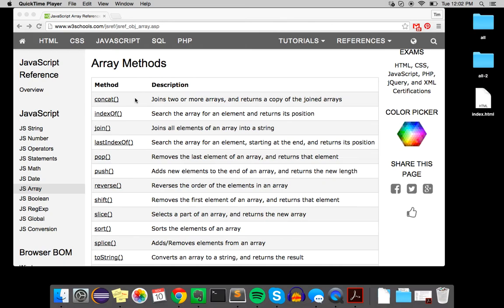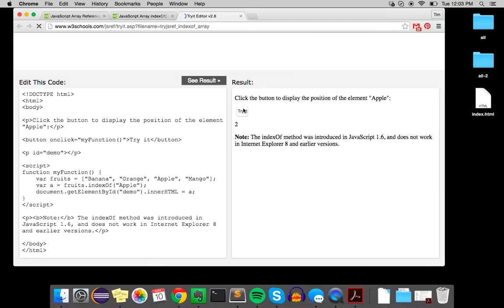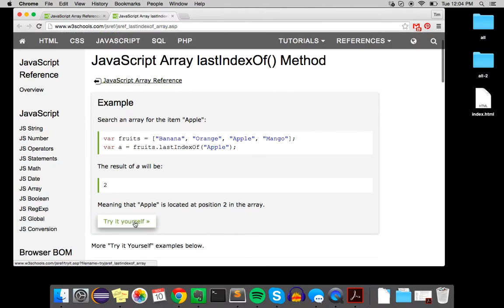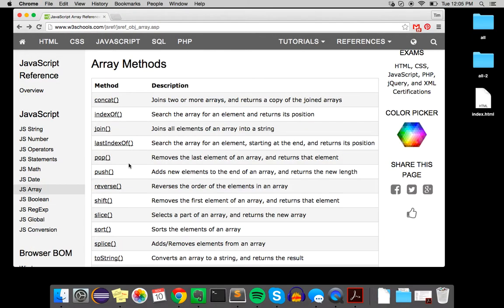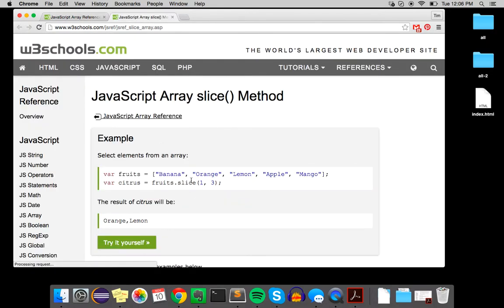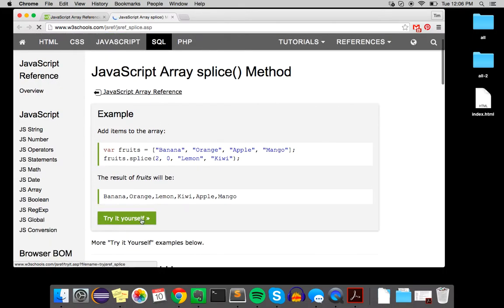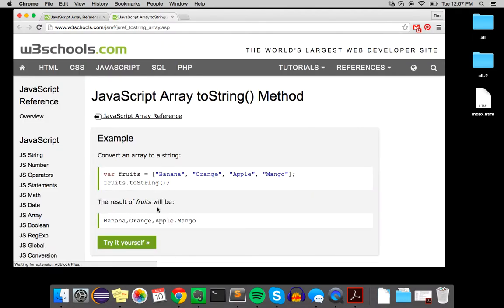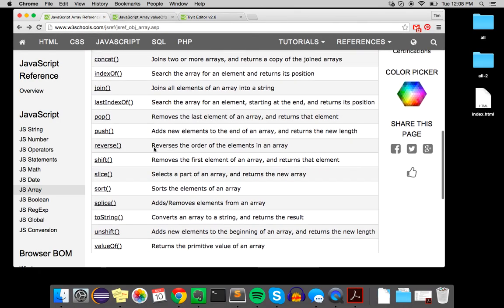Array Methods (JavaScript)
This video gives examples of the following array methods in JavaScript:

concat, indexOf, join, lastIndexOf, pop, push, reverse, shift, slice, sort, splice, toString, unshift, valueOf